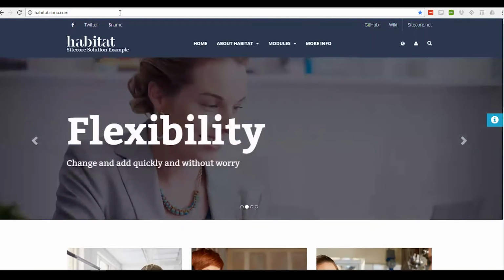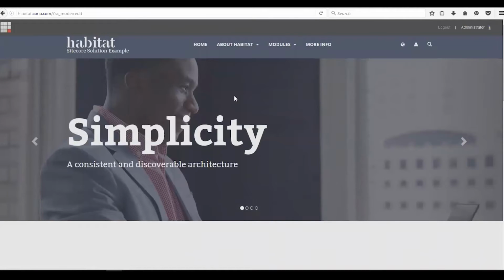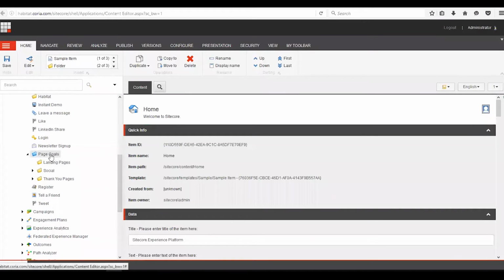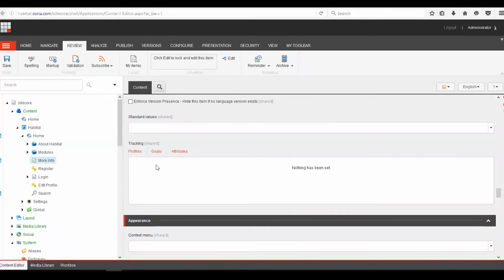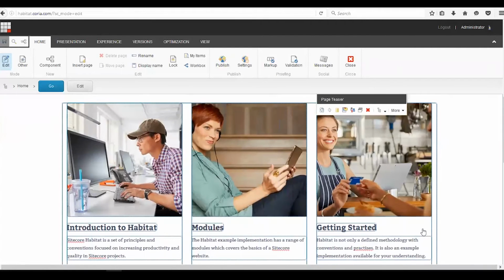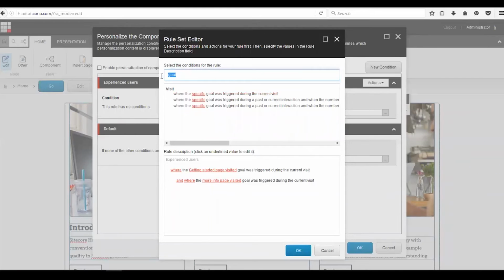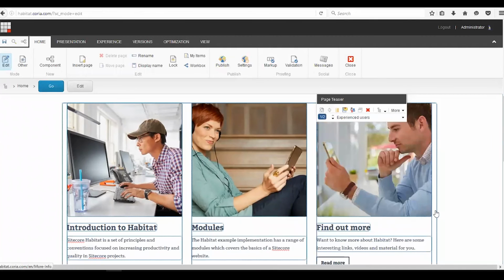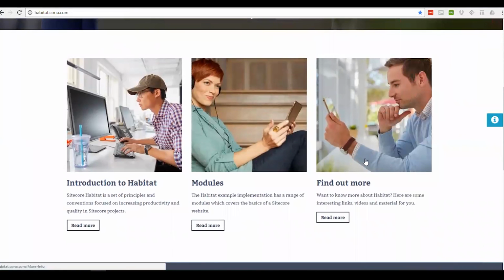Sitecore 8 Personalization Using Goals and Engagement Value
Today we are be talking about Sitecore 8 Personalization Using Goals and Engagement Value.